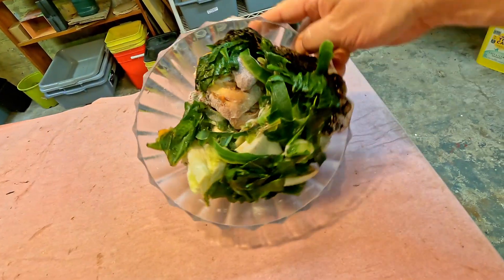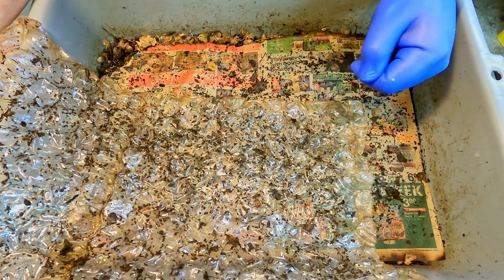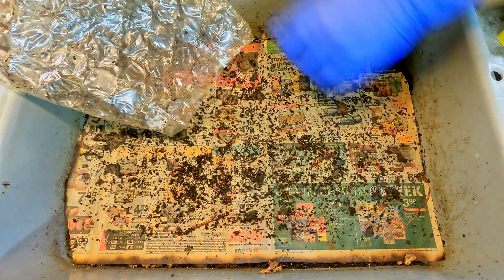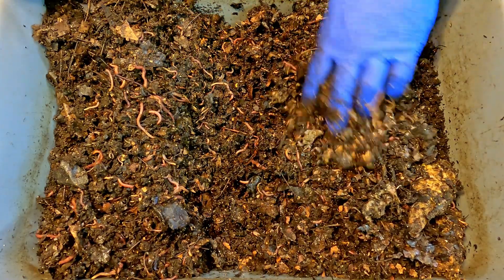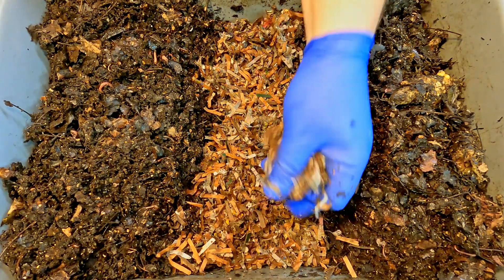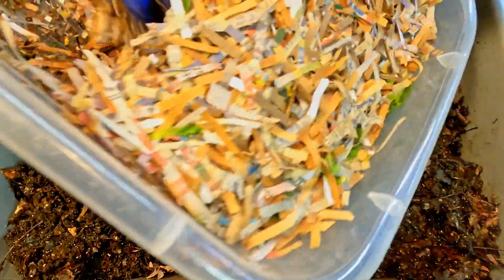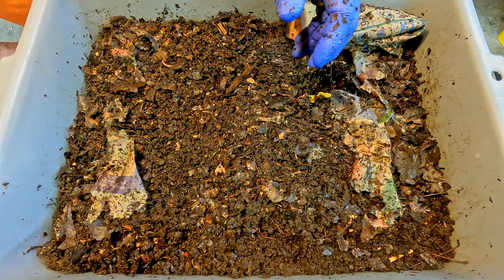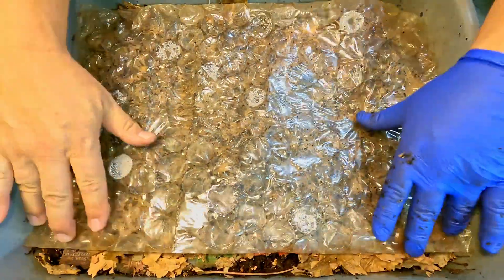121-day red wiggler worm bin's 12th feeding (minus its buddy bin) - vermicompost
The 121 day old red wiggler system usually gets tended to with a partner bin that is off on 'special assignment' - so today it gets to steal the spotlight and be the only featured bin in today's video

DIATOMACEOUS EARTH:
5 lb bag food grade with duster
4 lb bag

NEEM CAKE
5 lb

NEEM OIL
16 oz
32 oz
128 oz

SEE-THROUGH COMPOST CONTAINERS:
3 chamber acrylic; includes 3 thermometers

00:00  |  Intro
01:33  |  Examine system
07:31  |  Reset feeding area
10:09  |  Check outskirts of system
13:17  |  Cover up & put away